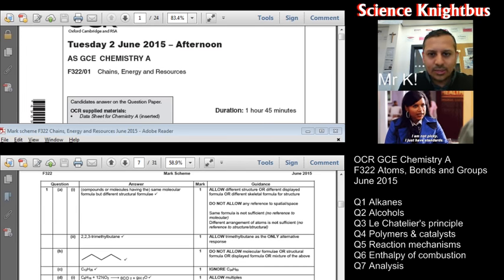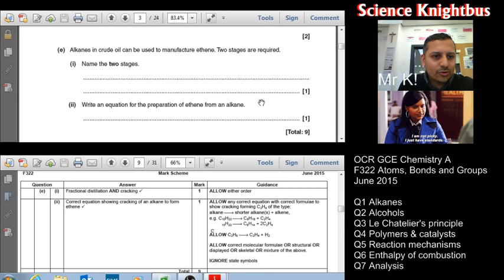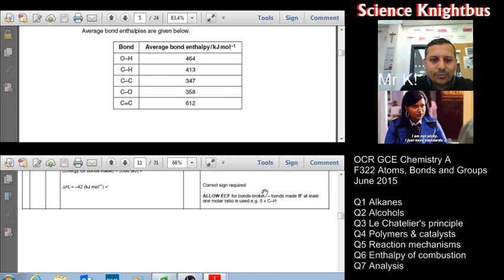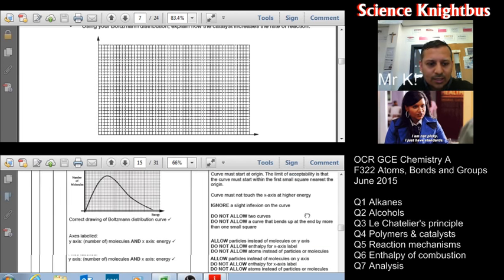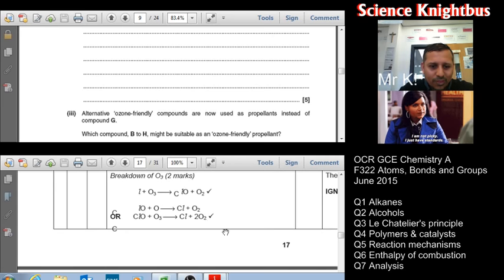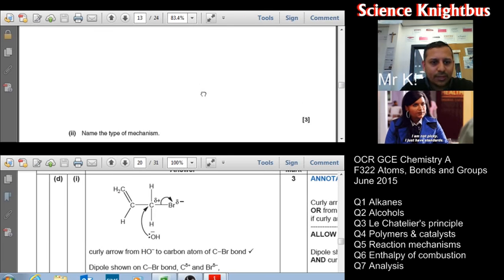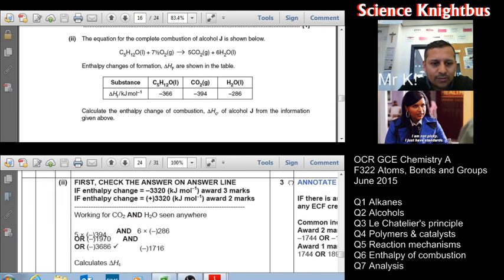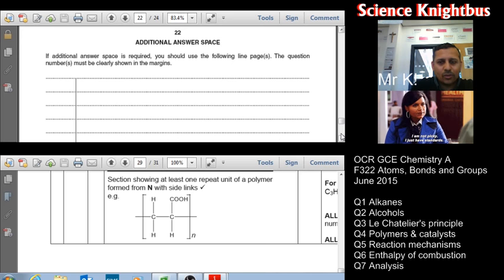Science Knightbus Live Stream #2 F322 June 2015 OCR Chemistry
Hope this helps! Mr K.